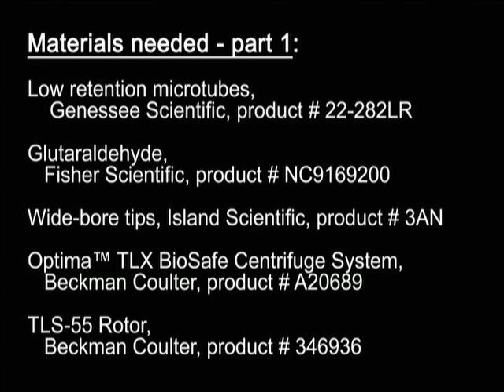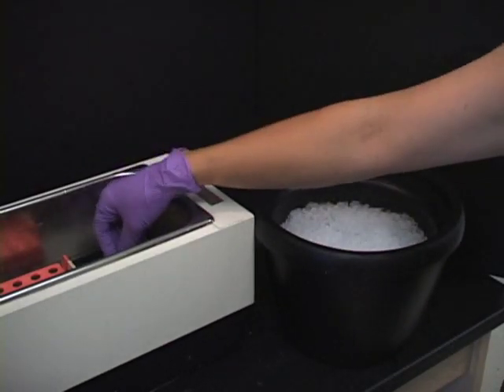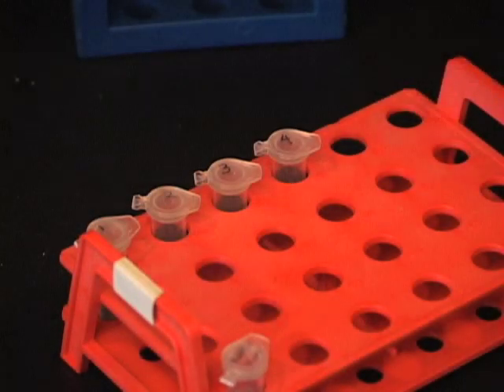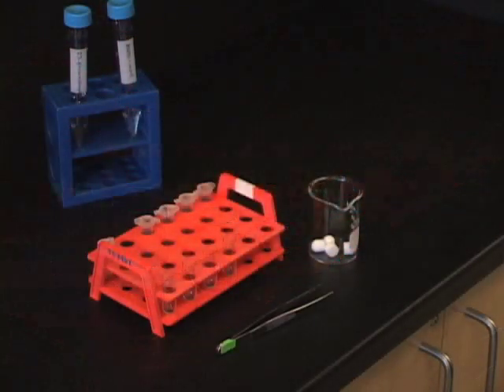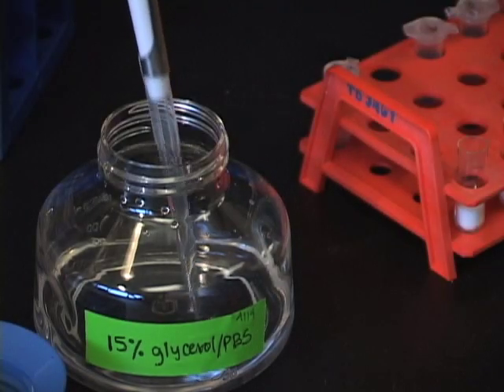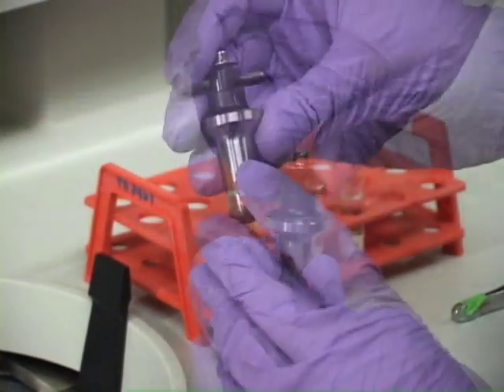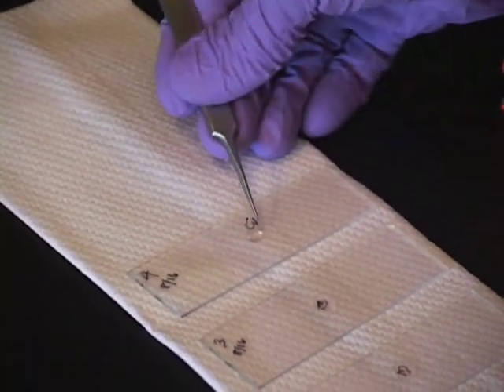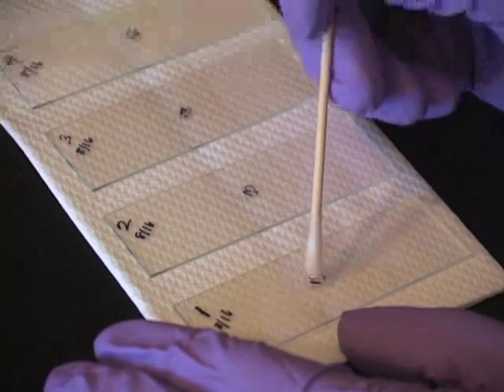Microtubule Binding Assay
Instructional protocol video of Beth Graczyk's Microtubule Binding Assay from the lab of Trisha N. Davis in the Department of Biochemistry at the University of Washington, Seattle.  Supported by grant R01 GM40506 from the National Institute of General Medical Sciences at the National Institutes of Health.  Video by Corrie Befort.